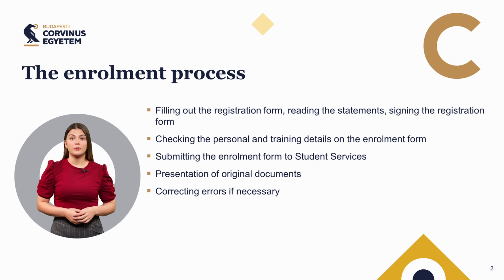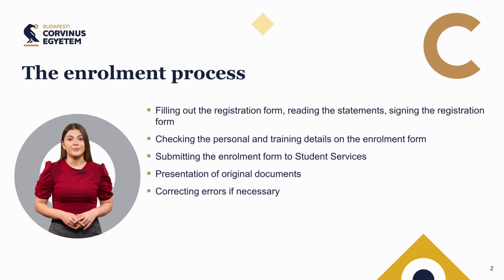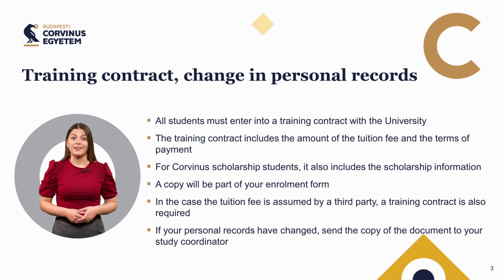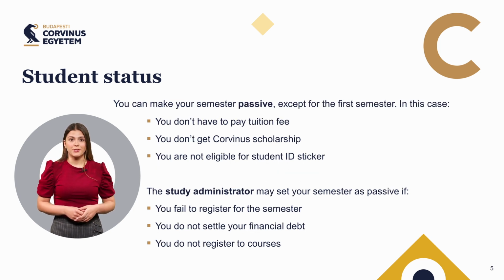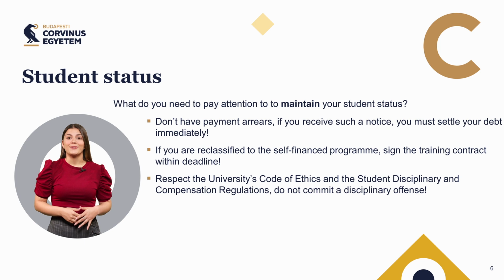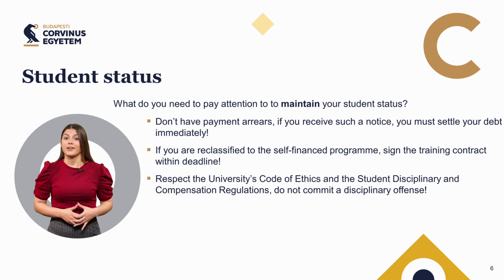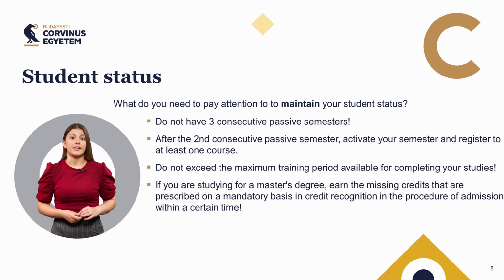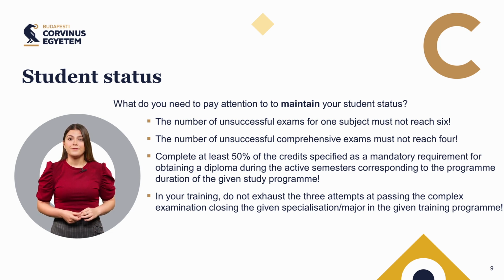Enrolment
Get to know everything about the enrolment process in this video!